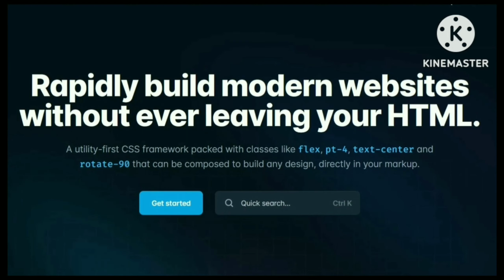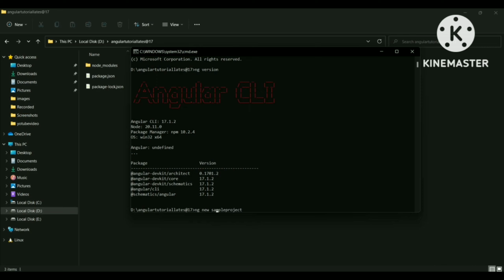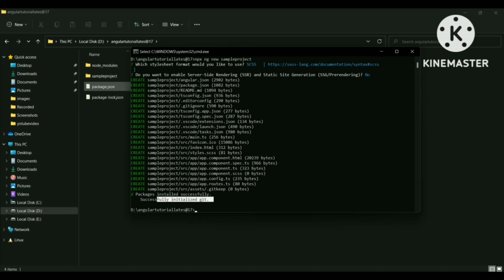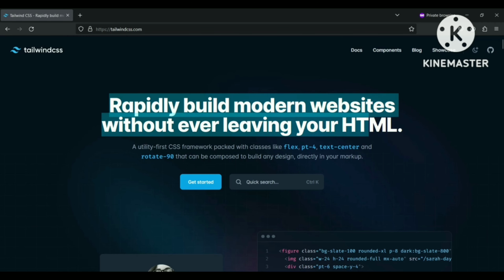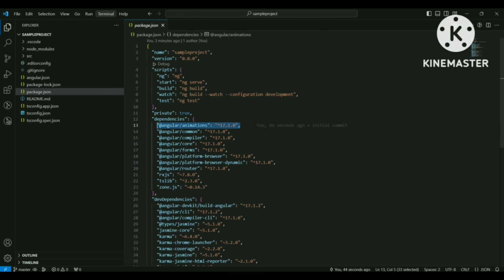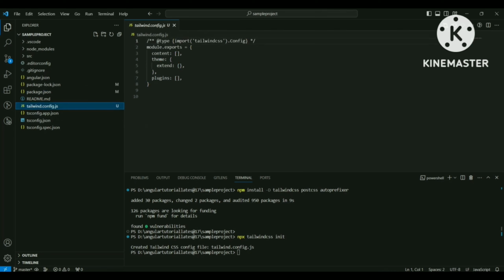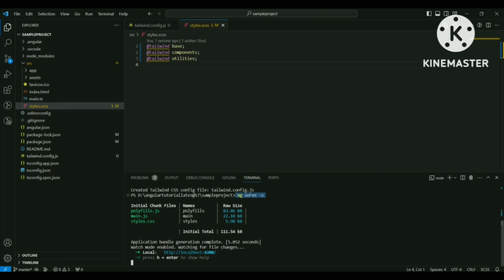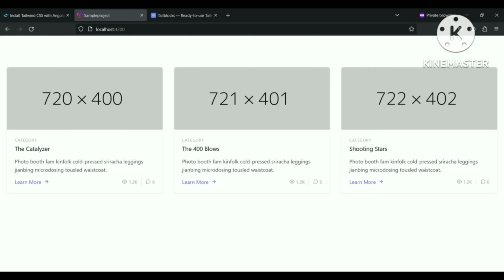Angular 17 Tutorial: Installing Tailwind CSS - Step-by-Step Guide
In this tutorial, learn how to integrate Tailwind CSS into your Angular 17 project effortlessly.

Learn how to seamlessly integrate Tailwind CSS into Angular 17 projects.
Explore configuration options for Tailwind CSS to optimize production builds.
Suitable for both beginners and experienced Angular developers

About Tailwind
Tailwind CSS is a utility-first CSS framework that streamlines the styling process and enhances development efficiency.